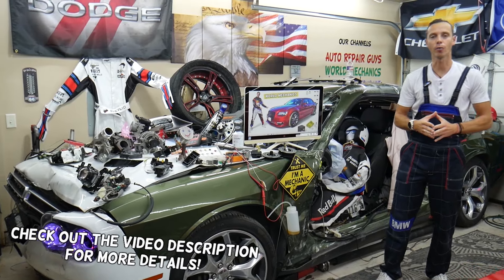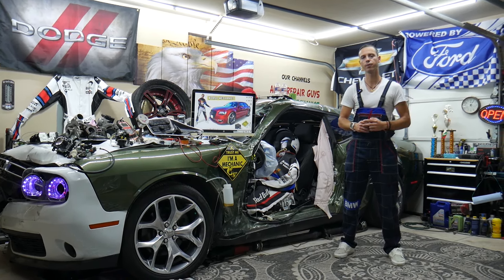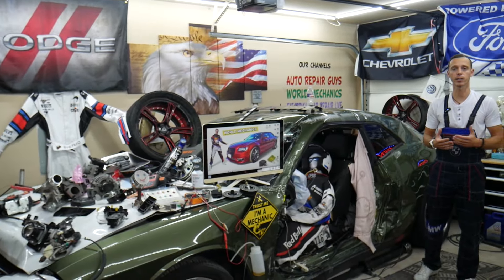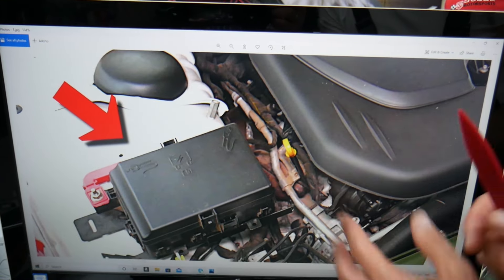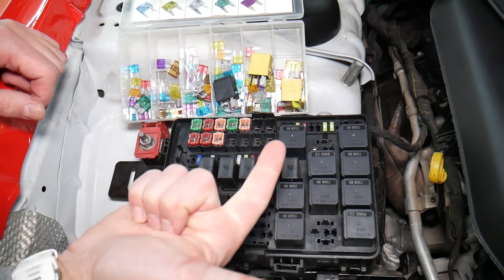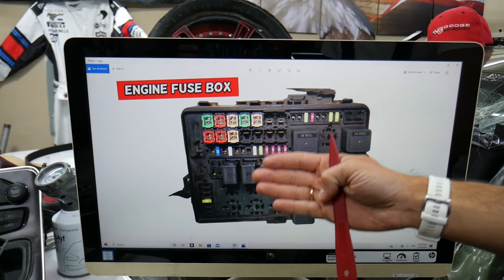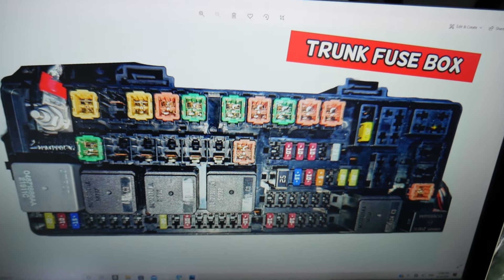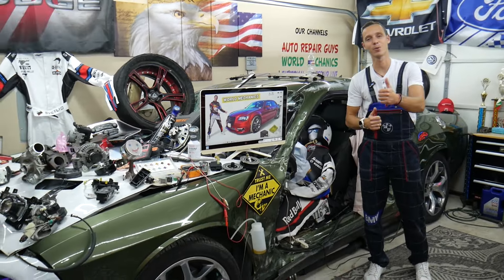CHRYSLER 300 CLIMATRONIC RELAY LOCATION 2014 2015 2016 2017 2018 2019 2020 2021 2022 2023 2024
If you have Chrysler 300 and you want to see where the climatronic relay, climatronic relay location is located on Chrysler 300 in this video we will explain where you cna find the climatronic relay, climatronic relay location on Chrysler 300. We demonstrated where the climatronic relay, climatronic relay location is located on 2017 Chrysler 300 but the video may be helpful on:
2014 Chrysler 300 climatronic relay, climatronic relay location
2015 Chrysler 300 climatronic relay, climatronic relay location
2016 Chrysler 300 climatronic relay, climatronic relay location
2017 Chrysler 300 climatronic relay, climatronic relay location
2018 Chrysler 300 climatronic relay, climatronic relay location
2019 Chrysler 300 climatronic relay, climatronic relay location
2020 Chrysler 300 climatronic relay, climatronic relay location
2021 Chrysler 300 climatronic relay, climatronic relay location
2022 Chrysler 300 climatronic relay, climatronic relay location
2023 Chrysler 300 climatronic relay, climatronic relay location
2024 Chrysler 300 climatronic relay, climatronic relay location

•Cameras
Panasonic Lumix FZ300

•Tripod
Polaroid 72-inch

•Microphone
Polaroid Pro Video Condenser

•Light
NEEWER 160 LED CN-160 Dimmable

•Camera
Sony HD Video Recording HDRCX405